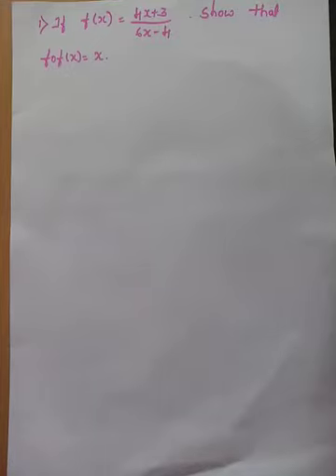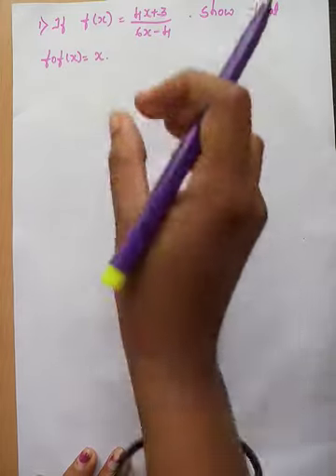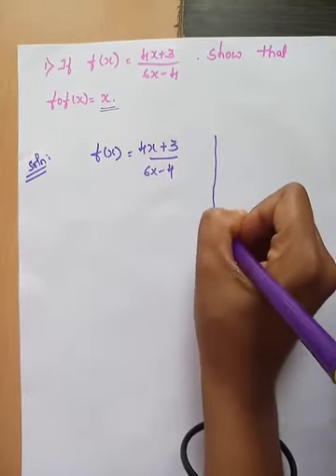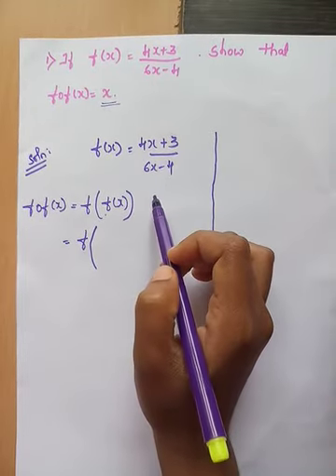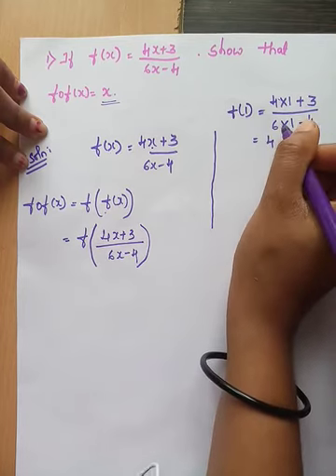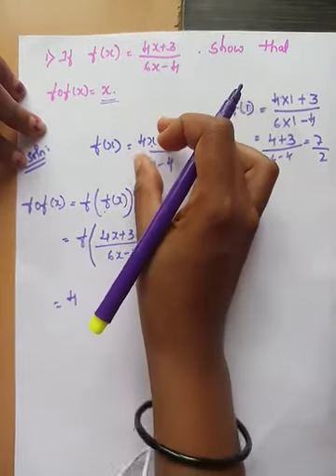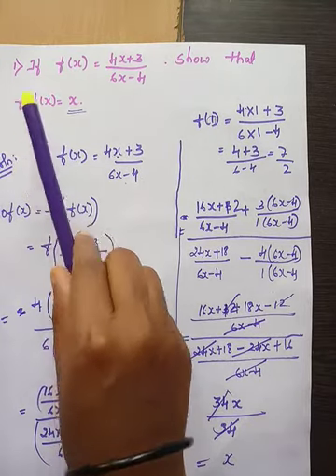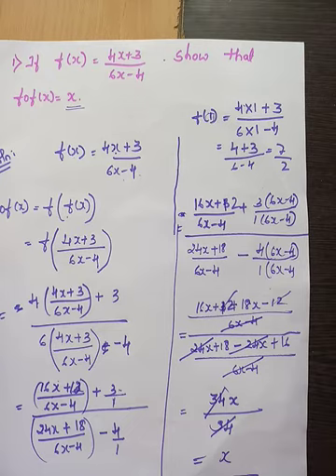Composition of Functions Examples